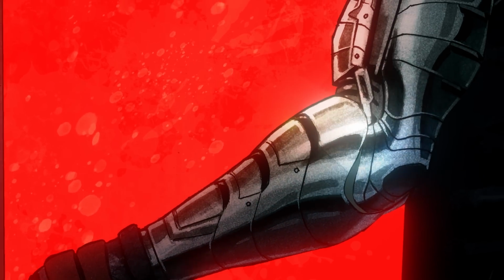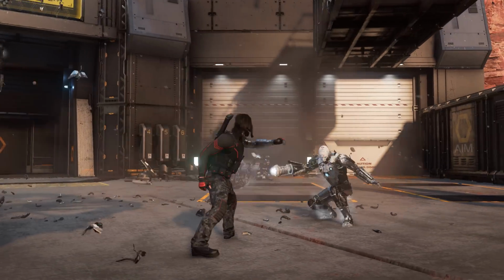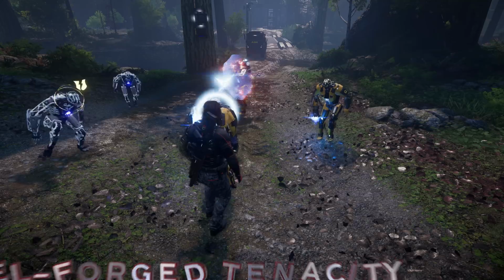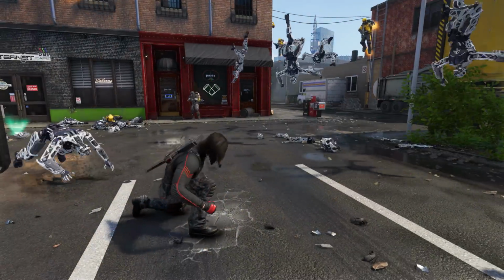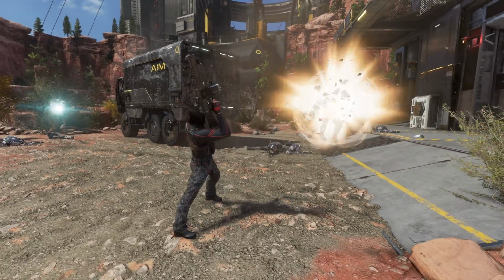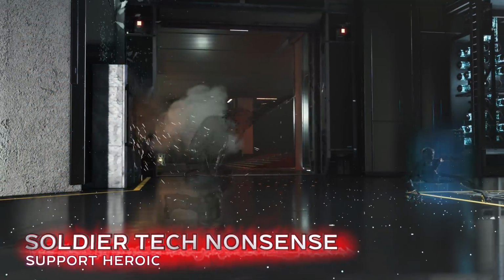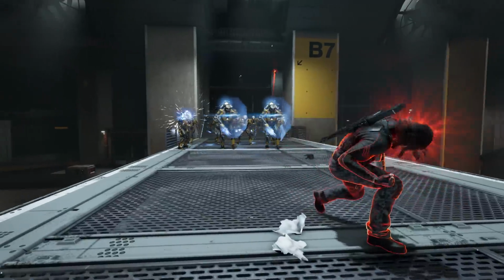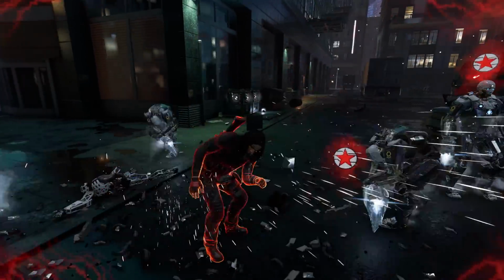The Winter Soldier - Abilities Featurette | Marvel's Avengers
🔴 The Red Room turned him into the ultimate weapon.

🦾 Watch the Abilities Featurette to see all of the Winter Soldier's abilities in action!